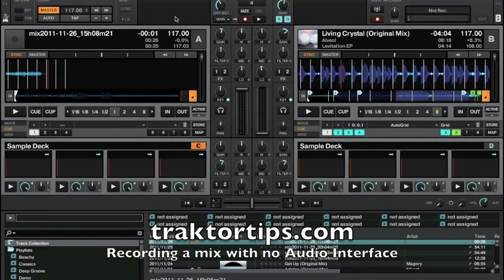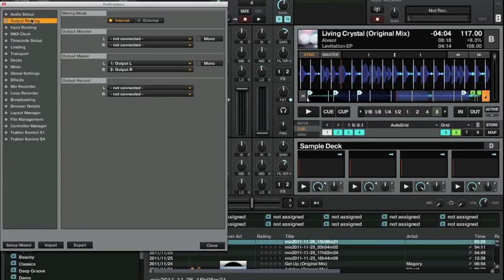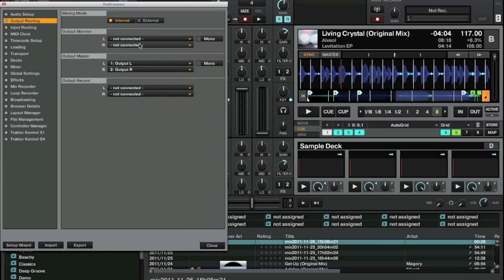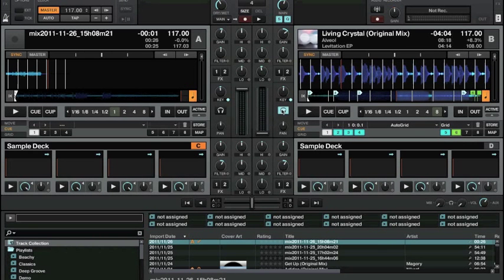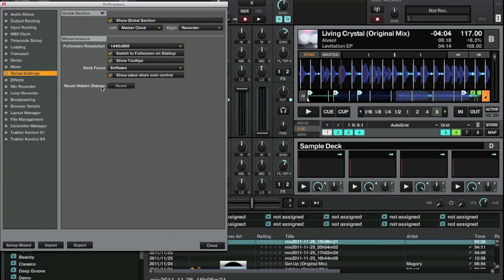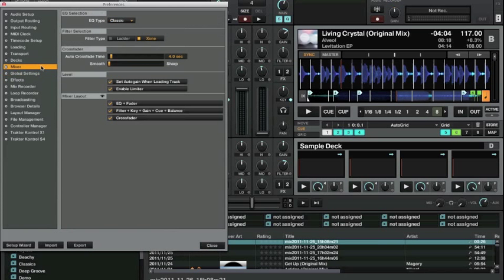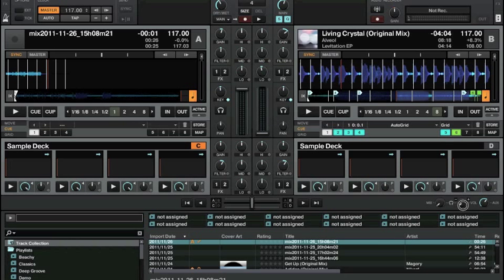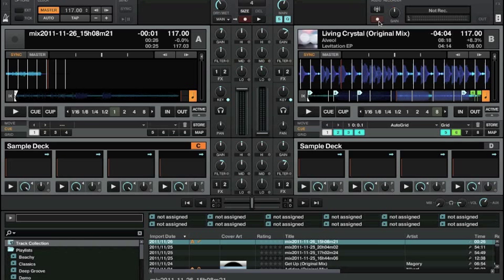Record a mix in Traktor with no audio interface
A short tip on how you can record a mix in Traktor with no audio interface.